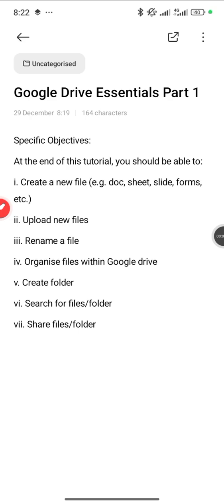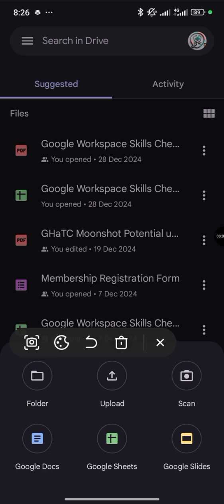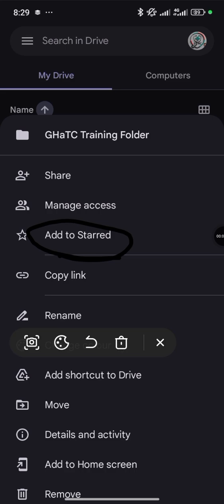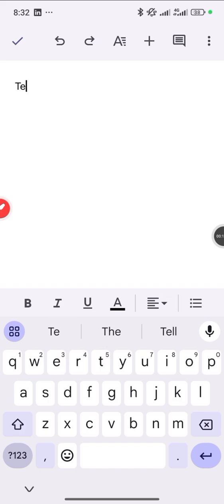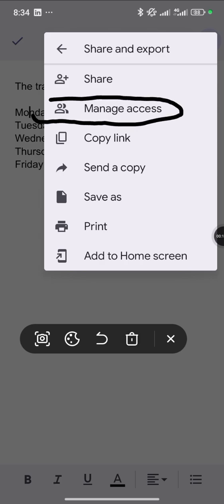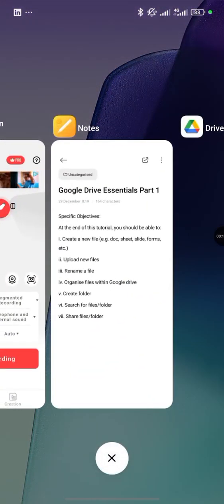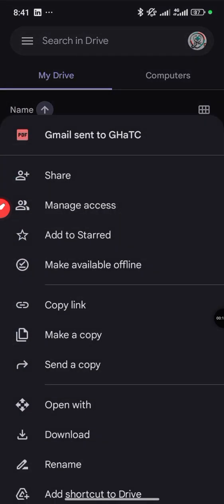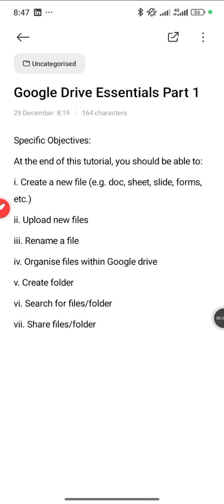Google Drive: Understanding how to navigate.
This video is aimed to aid understanding of how to navigate the Google drive on mobile devices. It covers basic steps like creating files/folders, moving files/folders, renaming files/folder, sharing, etc.